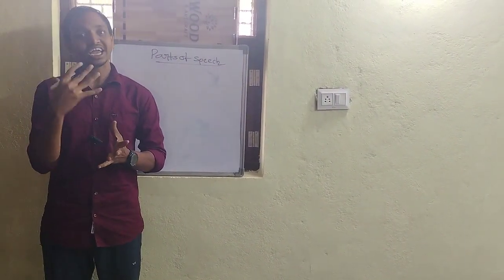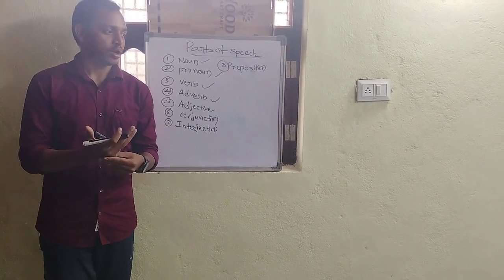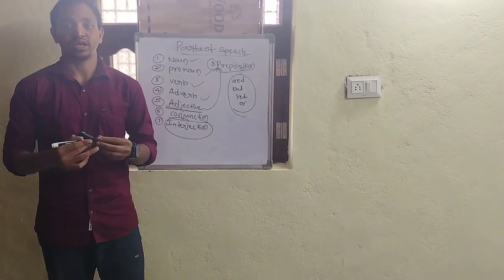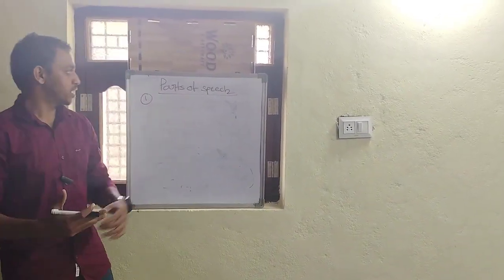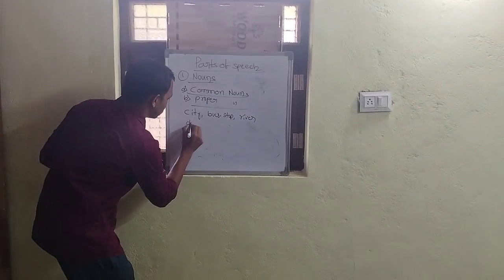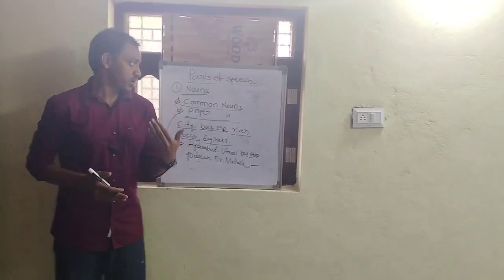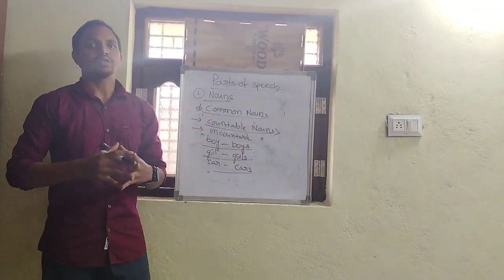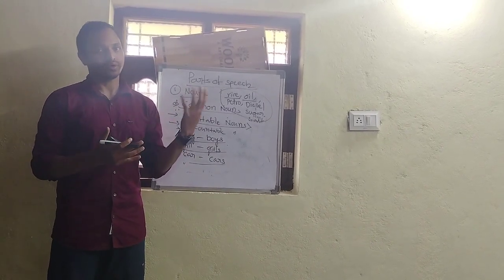Parts of Speech (Nouns)